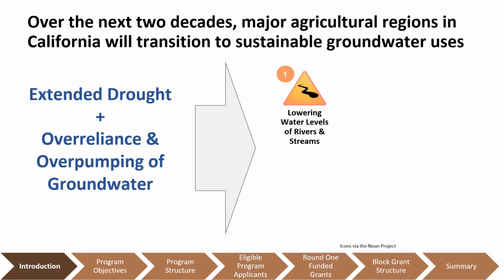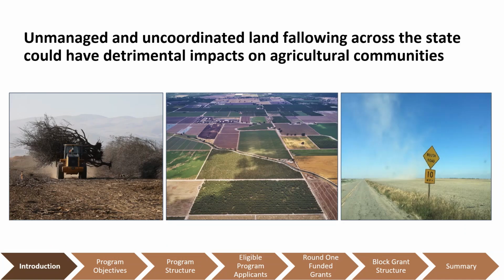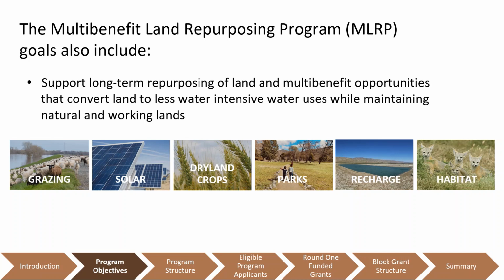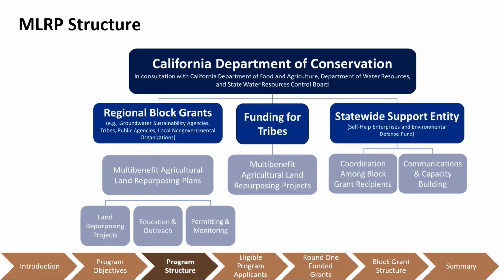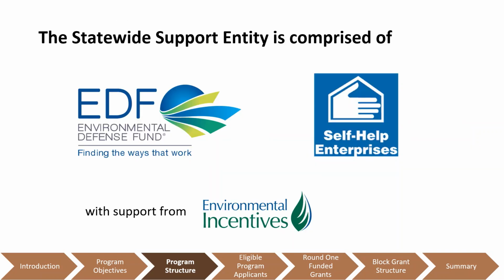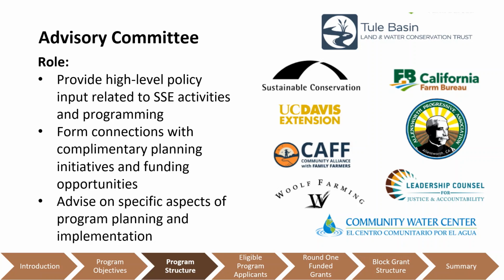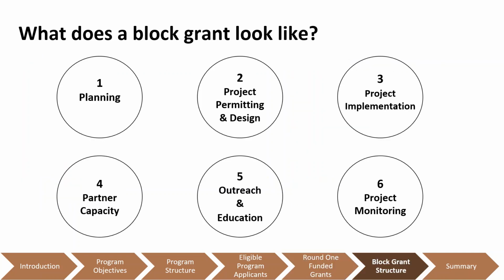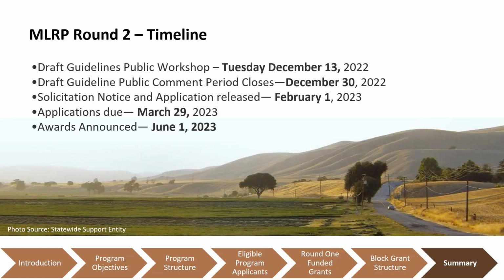Multibenefit Land Repurposing Program (MLRP) Part 1.1. Introduction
This video will provide an introduction as to why the Mutlibenefit Land Repurposing Program was created in California. I will cover the program objectives, program structure, and eligible program applicants. I will also provide insight into what made Round One of funded grants successful and review the block grant structure.